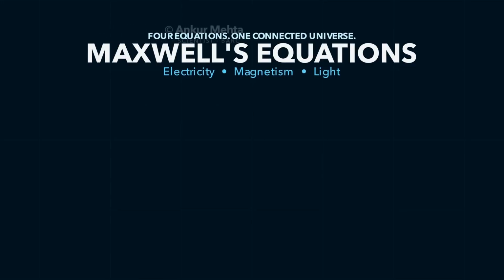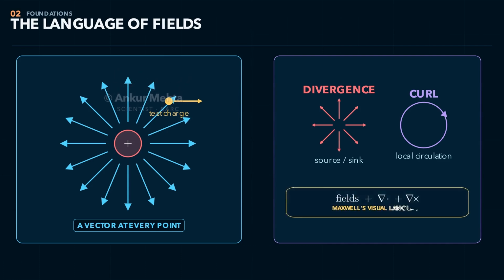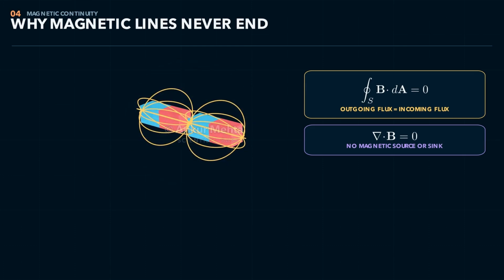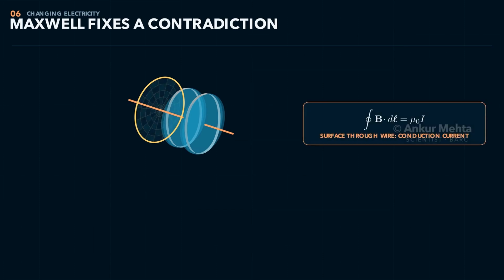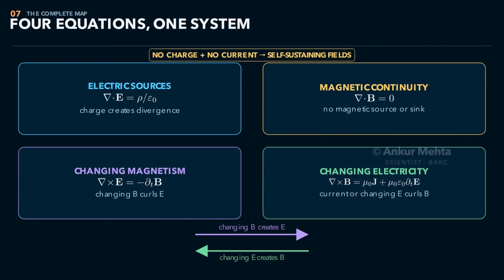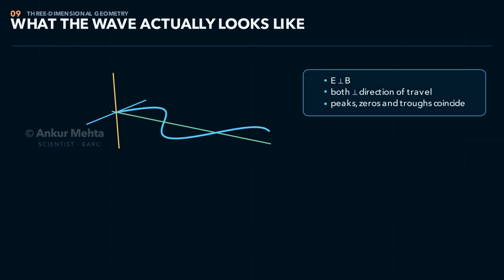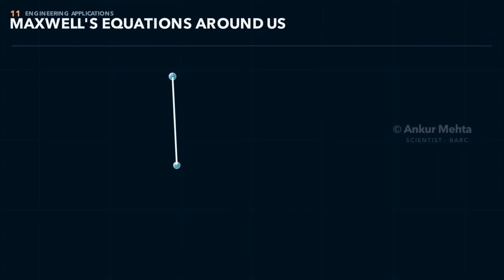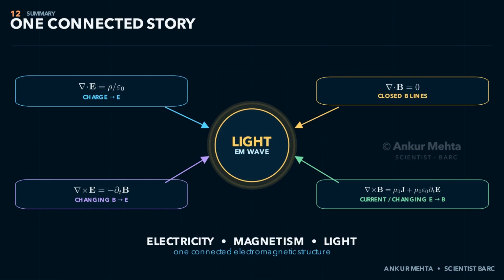Maxwell’s Equations Explained Visually | How Electricity, Magnetism and Light Connect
How do four equations connect electric charge, magnets, circuits, antennas and light itself?
This detailed animated lesson develops Maxwell’s equations from physical intuition to electromagnetic waves. It covers electric and magnetic fields, divergence and curl, Gauss’s laws, Faraday’s and Lenz’s laws, displacement current, the Ampère–Maxwell law, and the complete electromagnetic-wave derivation.
The video also demonstrates the correct three-dimensional geometry of an electromagnetic wave: electric and magnetic fields are mutually perpendicular, remain in phase, and are perpendicular to propagation. The Poynting vector explains how the wave transports energy.
Applications include antennas, transformers, generators, motors, optical fibres, radar, medical imaging, satellite communication and visible light.